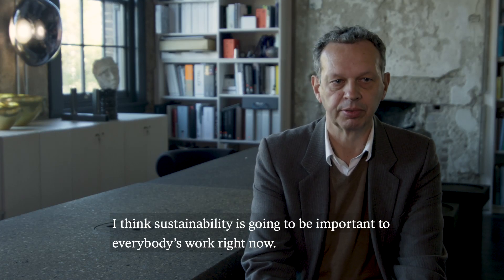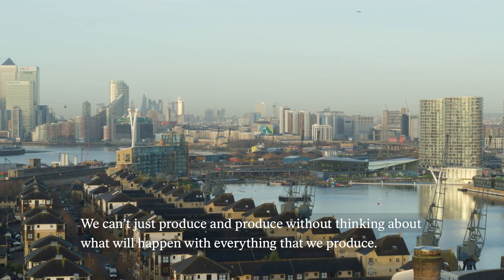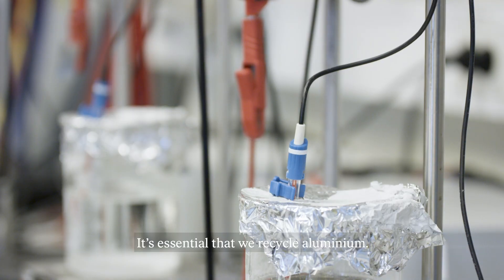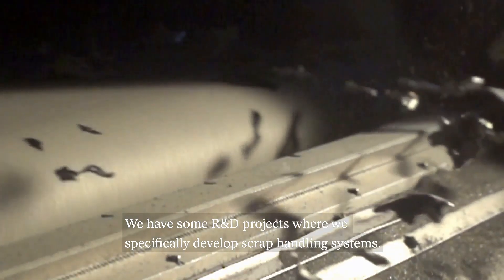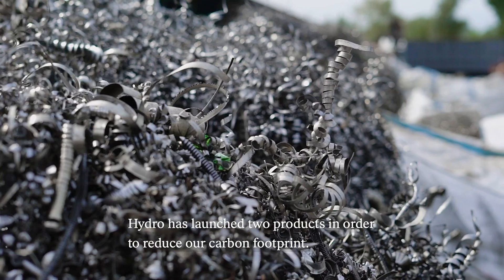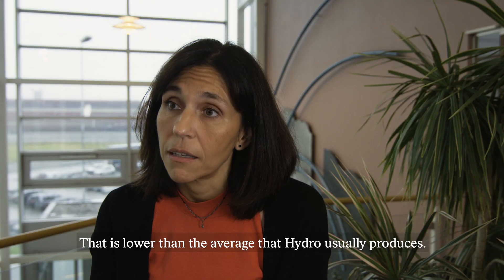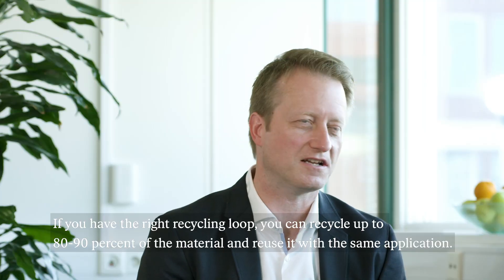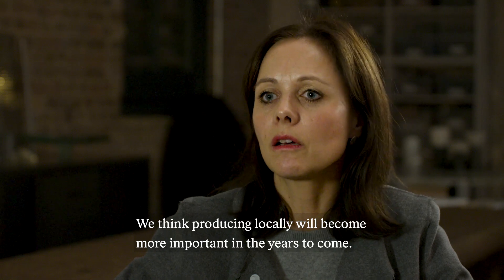Aluminium and sustainability trends: renewables and recycling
Innovation happens when experts unite. Watch as our experts and industry figures join in collaborations to create innovative and sustainable solutions in aluminium.